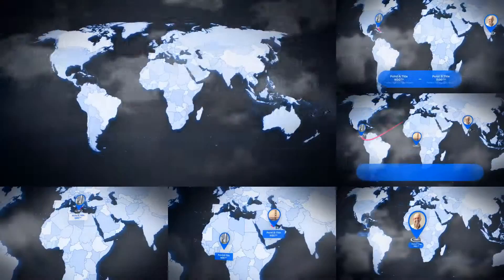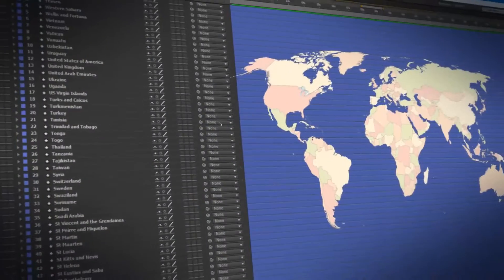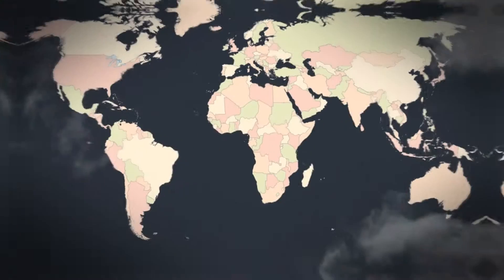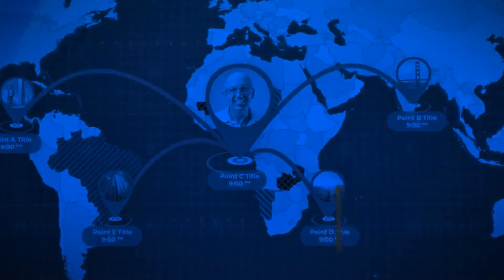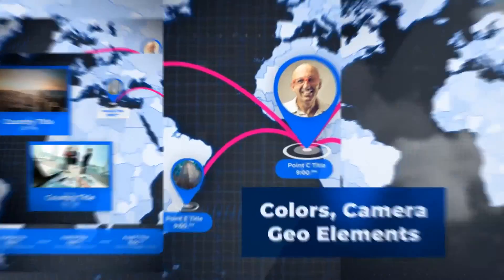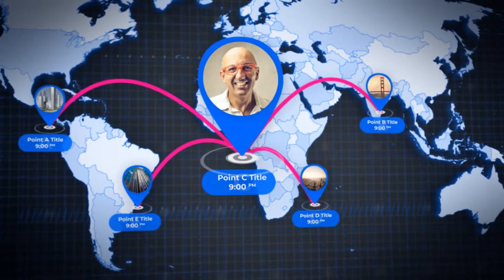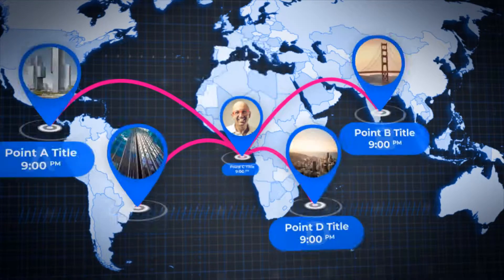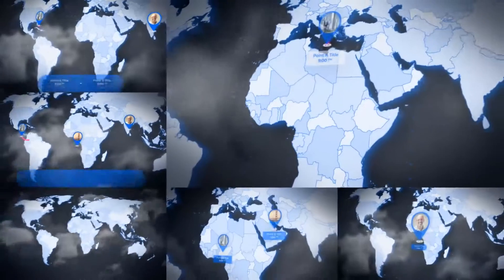World-Map Presentation - After Effects Template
n World Map – Travel Animation Kit — Corporate images, Marketing video and Corporate-based animation work together to make your life easier!